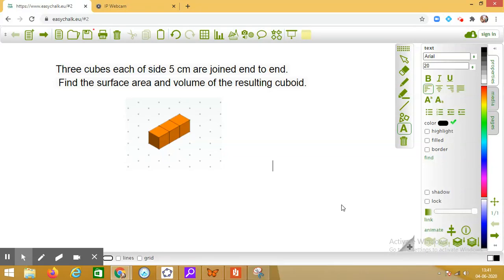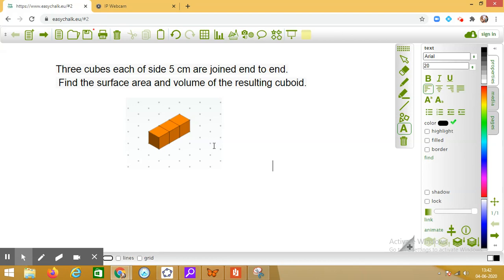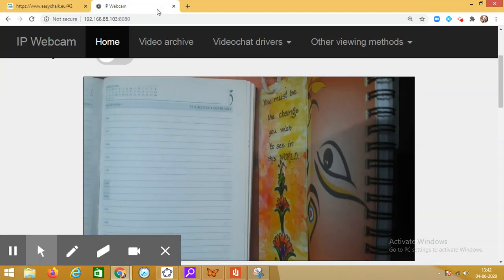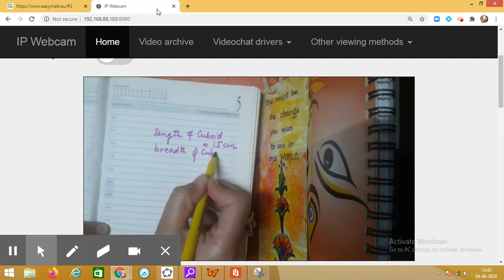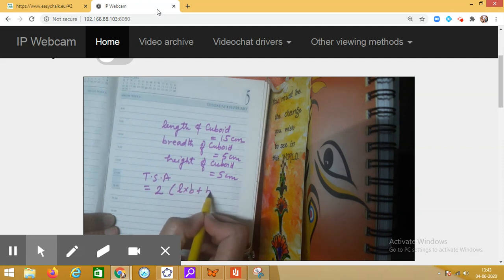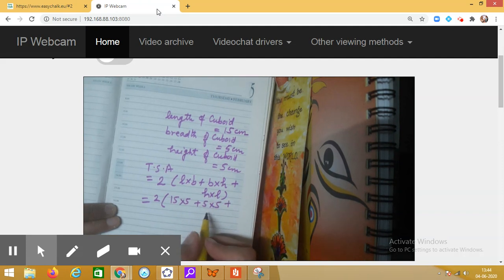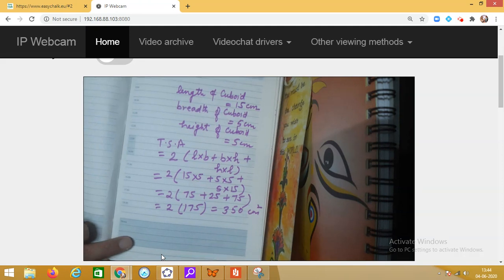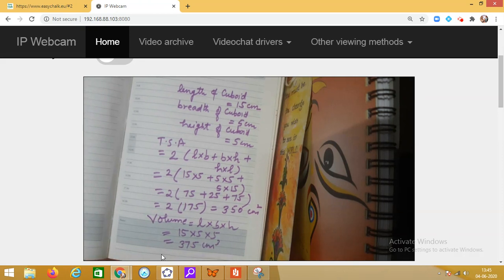Three cubes each of side 5 cm are joined end to end. Find the ...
InteractiveMathematics Three cubes each of side 5 cm are joined end to end. Find the surface area and volume of the resulting cuboid.